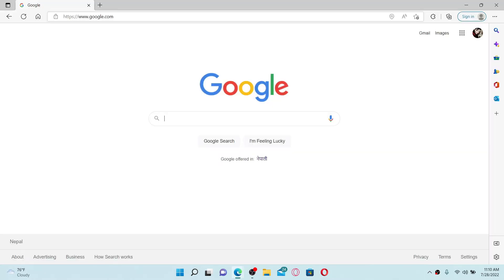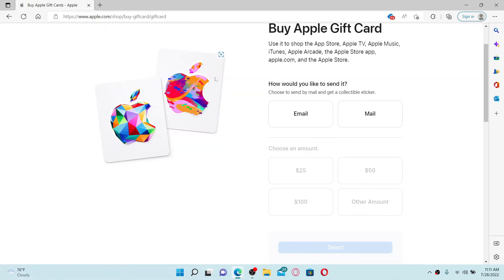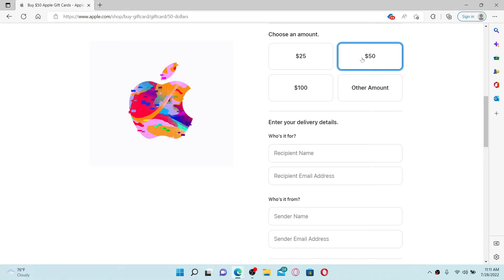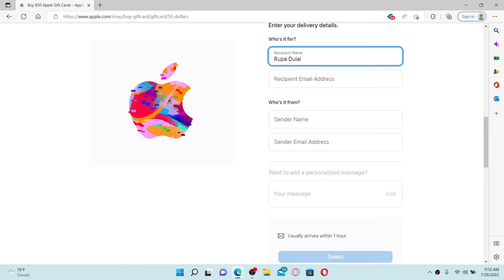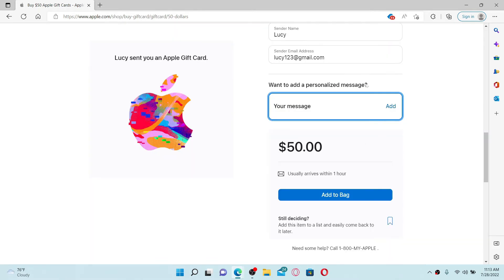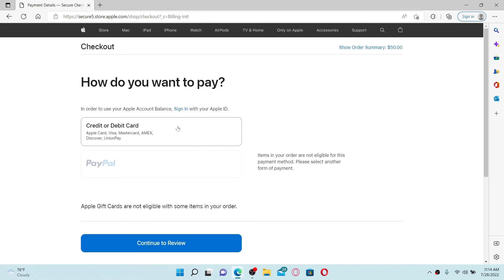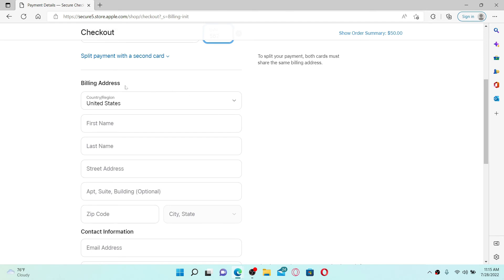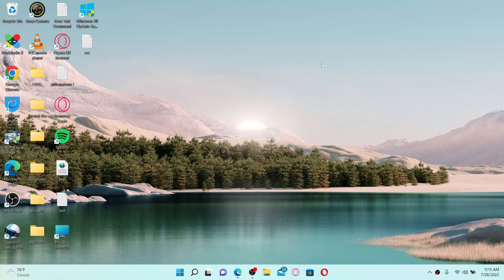How To Buy Apple Gift Cards Online (2022) | iTunes Gift Cards Tutorial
In this video I am going to guide you How To Buy Apple Gift Cards Online.

CHAPTERS
0:00 - Intro
0:18 - How To Buy Apple Gift Cards Online
2:36 - Outro

Hey EveryOne!